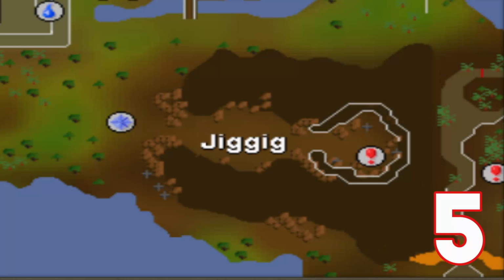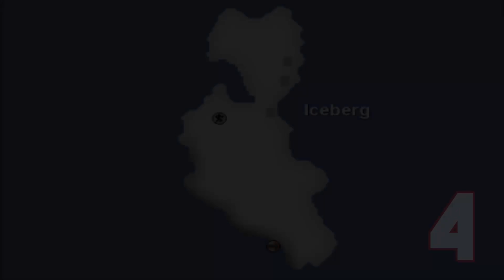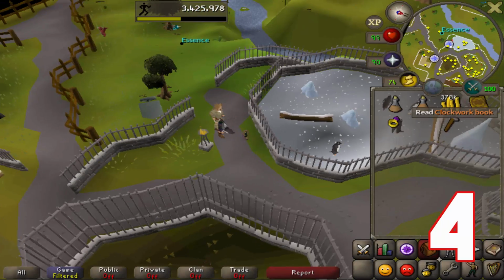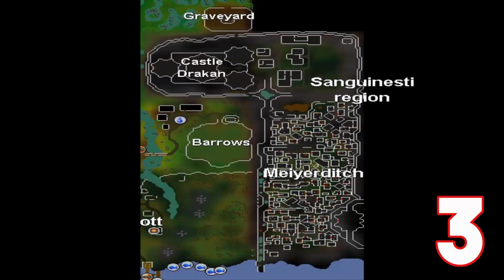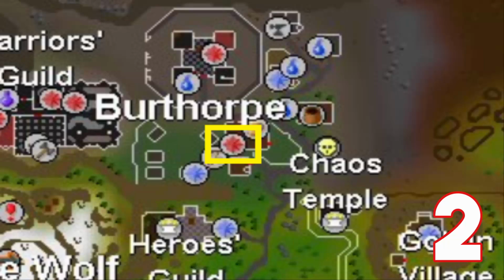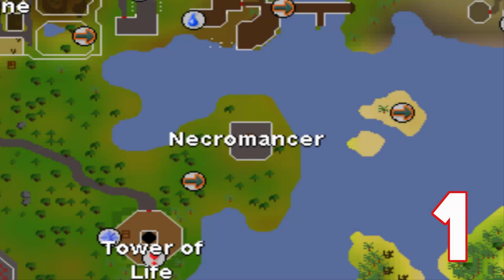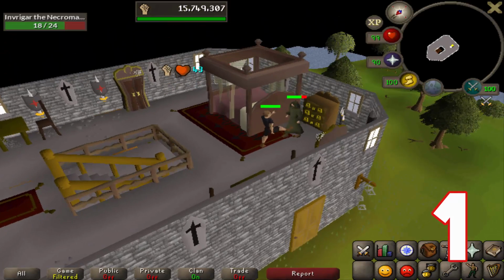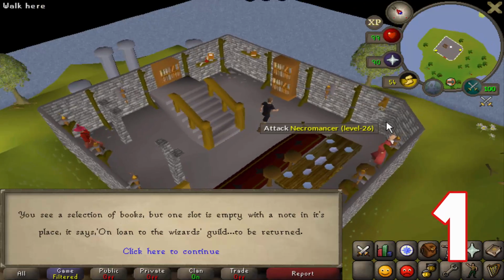Top 5 Dead Places in OSRS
The top 5 dead places in old school runescape! When I say dead, I mean that these places are hardly used, if used at all in osrs. Join my clan chat to hang out, "Mac_H."

Be sure to check out these channels, as I used their clips with their permission in my video: